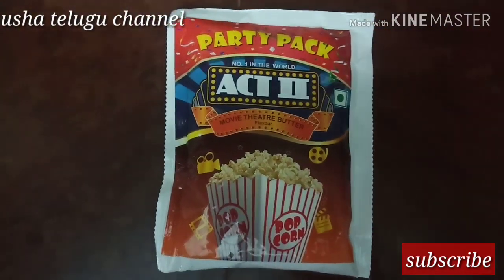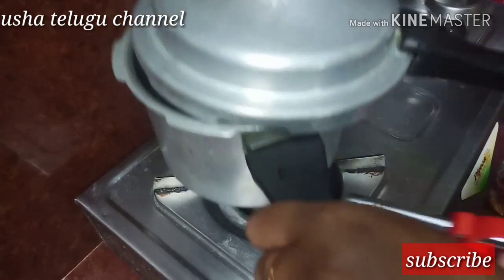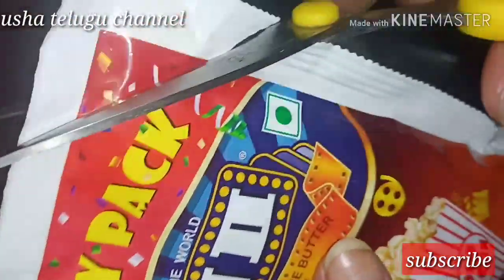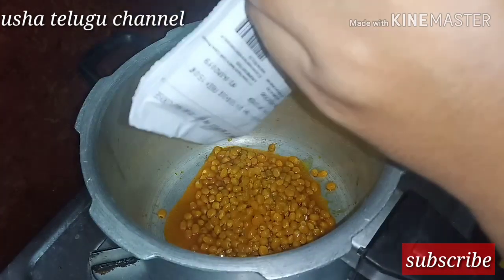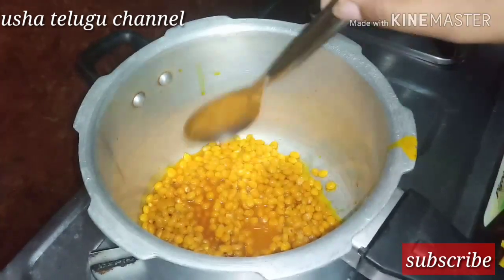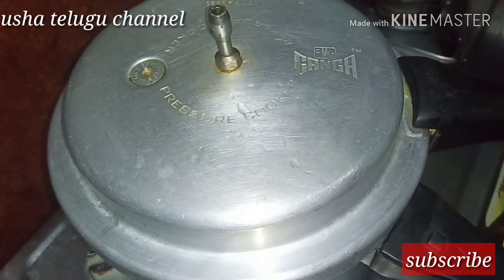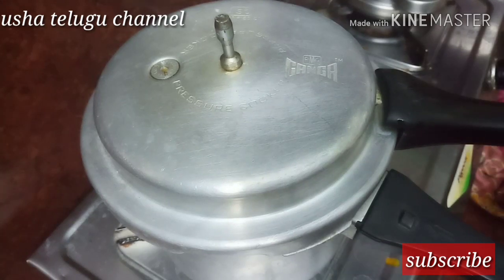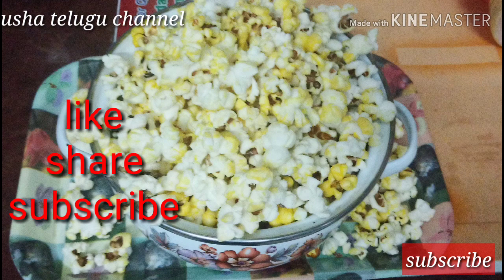How to make popcorn at home injust 2mints||Act 2 popcorn preparastion at home in telugu||usha telugu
popcorn preparastion at home in telugu